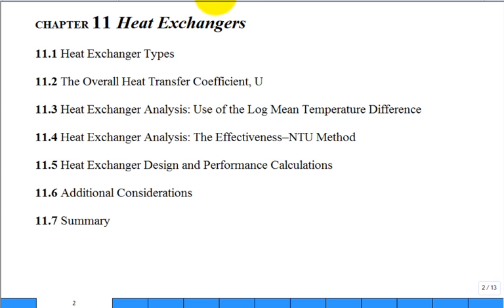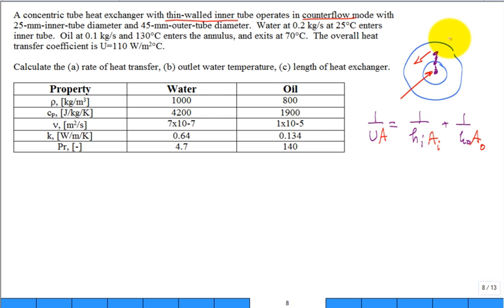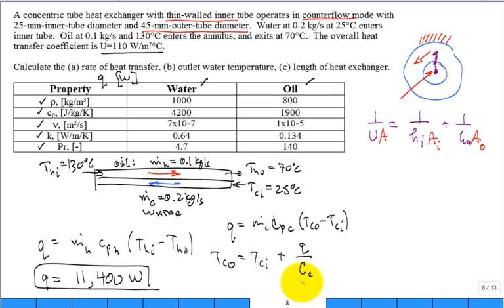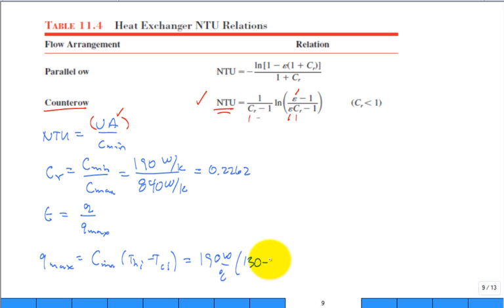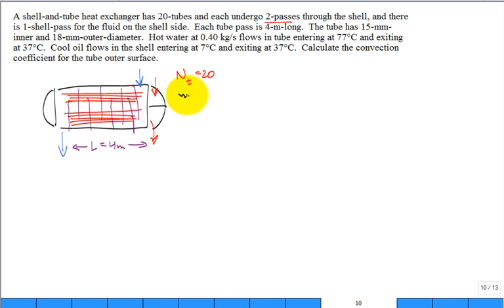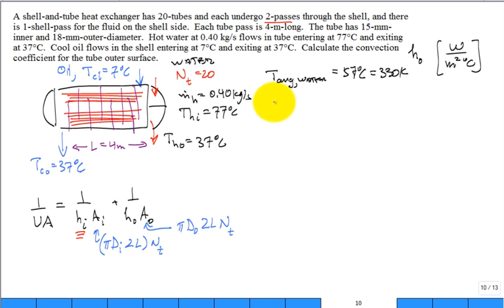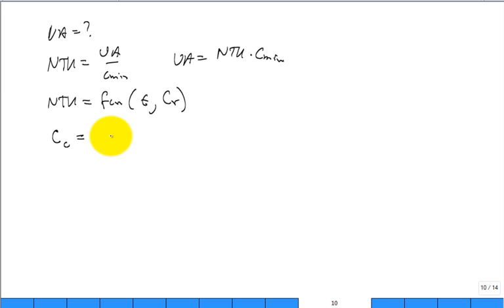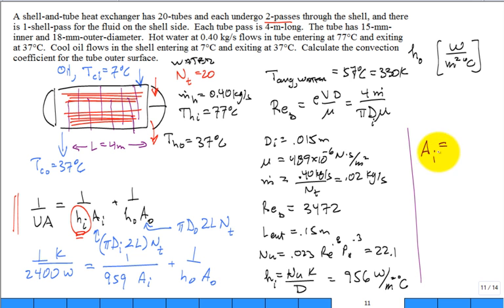Heat Exchanger 3 ME4313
Solve two heat exchanger problems using LMTD method and effectiveness-NTU method.